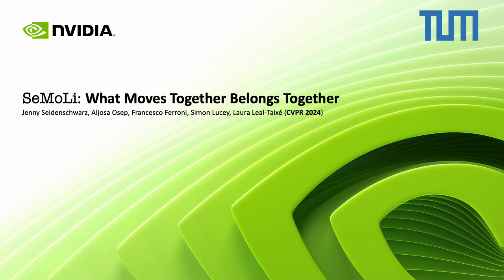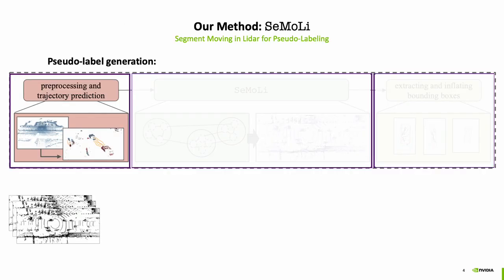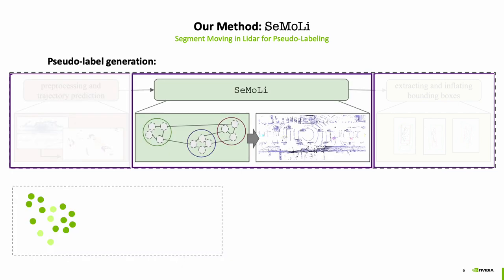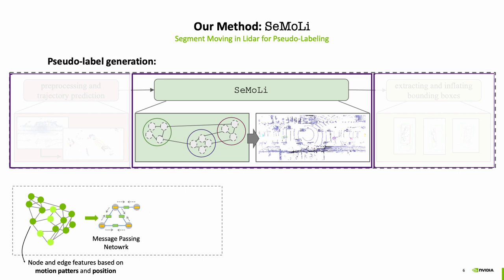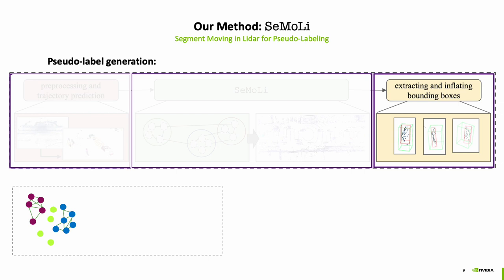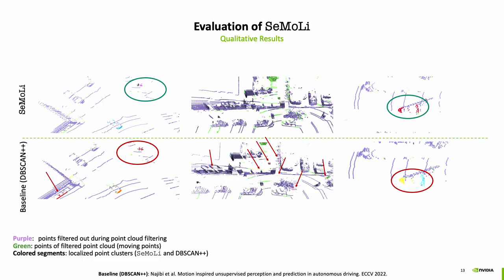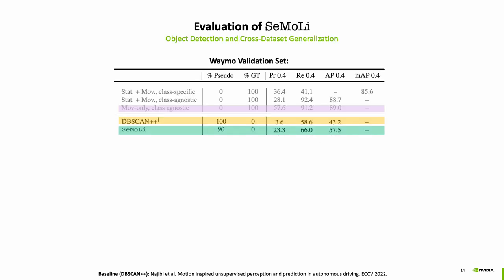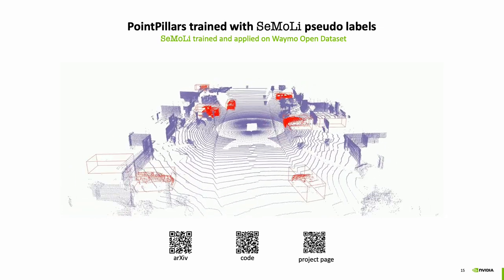SeMoLi: What Moves Together Belongs Together (CVPR 2024)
We tackle semi-supervised object detection based on motion cues. Recent results suggest that heuristic-based clustering methods in conjunction with object trackers can be used to pseudo-label instances of moving objects and use these as supervisory signals to train 3D object detectors in Lidar data without manual supervision. We re-think this approach and suggest that both, object detection, as well as motion-inspired pseudo-labeling, can be tackled in a data-driven manner. We leverage recent advances in scene flow estimation to obtain point trajectories from which we extract long-term, class-agnostic motion patterns. Revisiting correlation clustering in the context of message passing networks, we learn to group those motion patterns to cluster points to object instances. By estimating the full extent of the objects, we obtain per-scan 3D bounding boxes that we use to supervise a Lidar object detection network. Our method not only outperforms prior heuristic-based approaches (57.5 AP, +14 improvement over prior work), more importantly, we show we can pseudo-label and train object detectors across datasets.